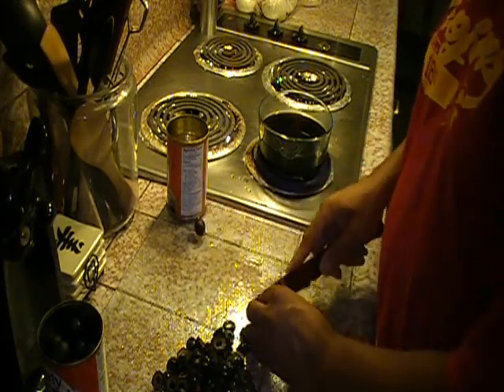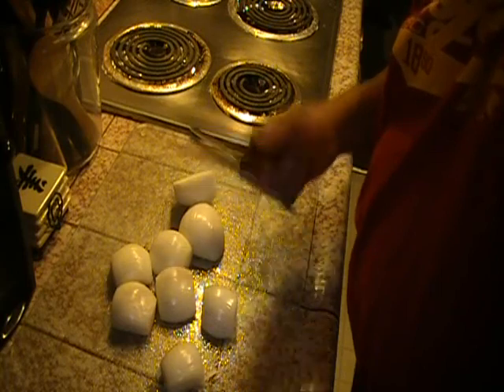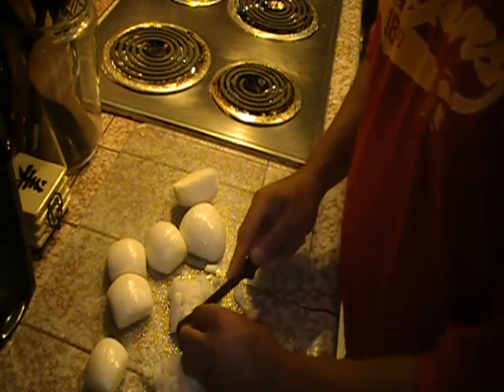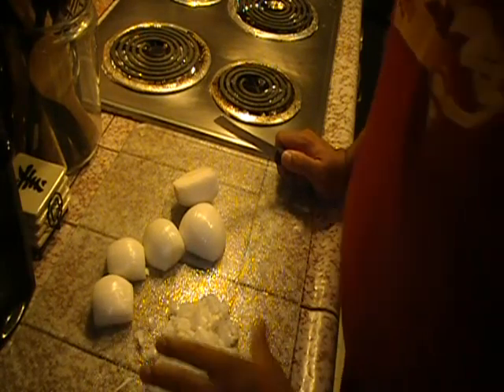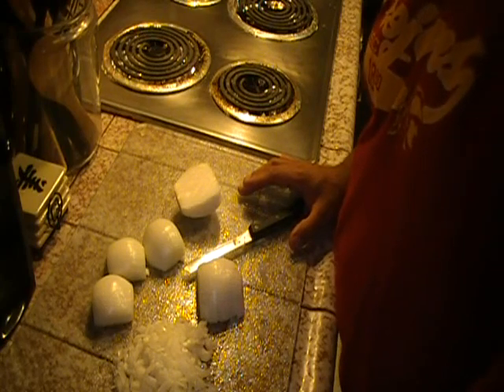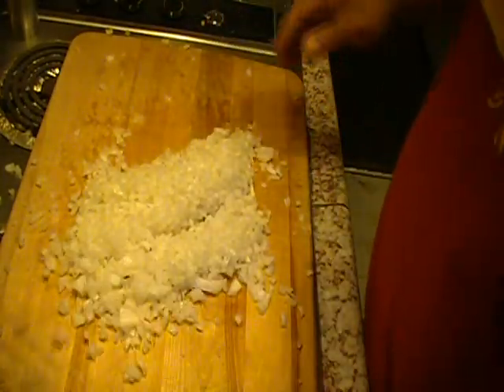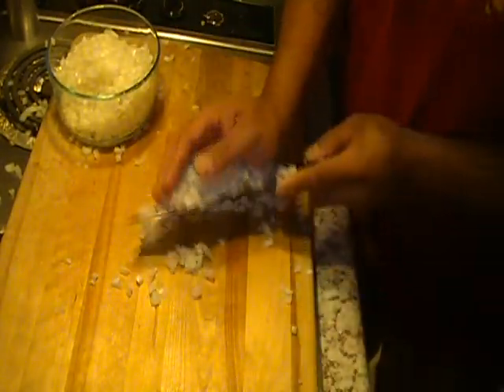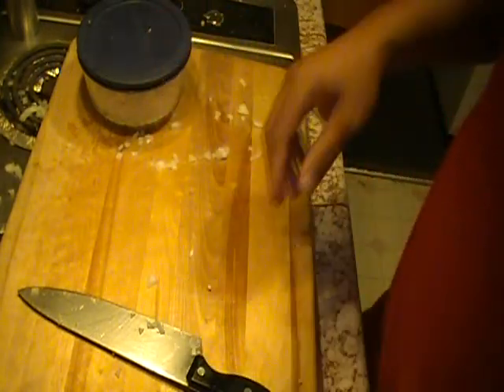Cooking with Kengi part 1 "Chopping"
This was the ending of what could have been a very down day for me. I tried to stay busy and not thing about things and I am so glad i was able to go out and do things for others as well as for myself